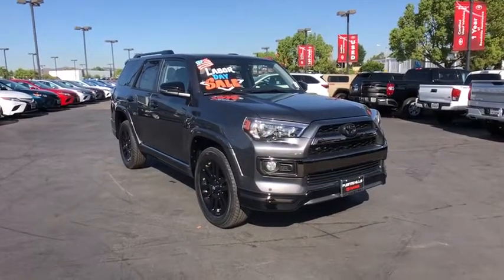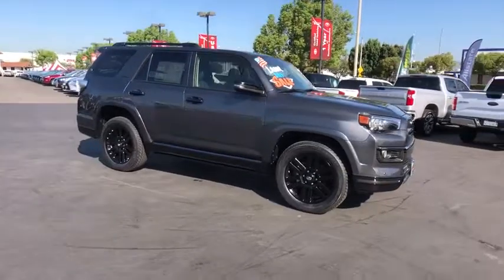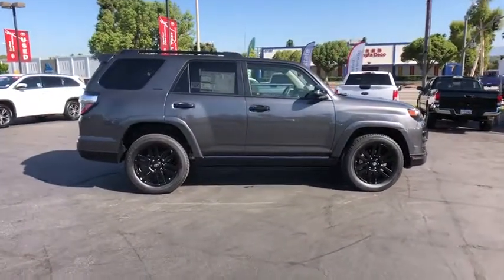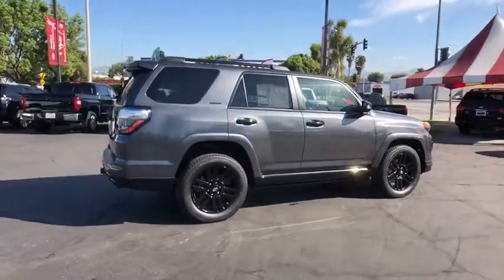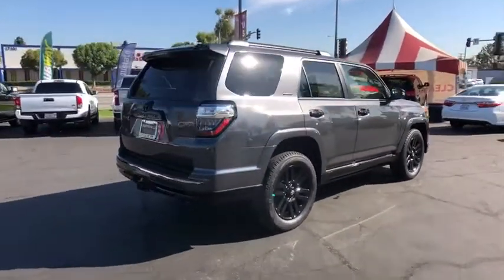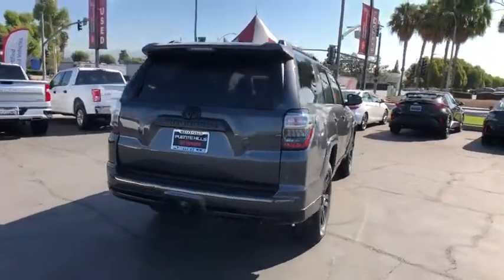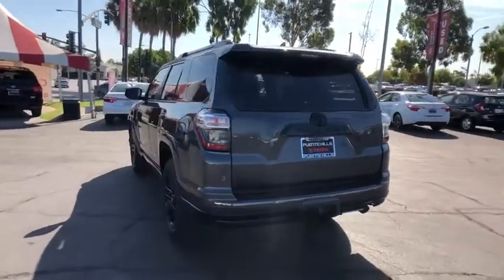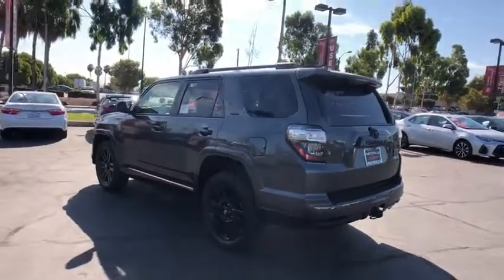2019 Toyota 4Runner at Puente Hills Toyota. Servicing Claremont, West Covina, Diamondbar, Rowland He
New 2019 Toyota 4Runner available in City of Industry, California at Puente Hills Toyota. Servicing the Claremont, West Covina, Diamondbar, Rowland Heights, Hacienda Heights, La Puente, CA area.
2019 Toyota 4Runner Limited Nightshade - Stock#: 93326 - VIN#: JTEBU5JR9K5727159

2019 Toyota 4Runner Limited Nightshadebr4.0L V6 SMPI DOHCbr17/20 City/Highway MPGbr4WD Graphite Leather. . Welcome to the House of YES! We have a HUGE selection were family owned and operated were known as the peace-of-mind dealership and we make it FUN to buy a car. One visit and you will be a customer for life!